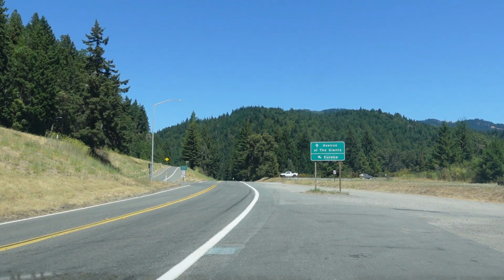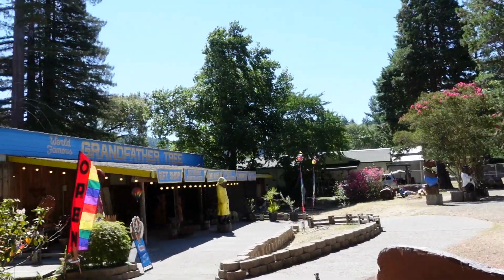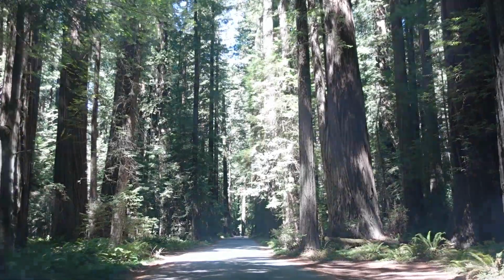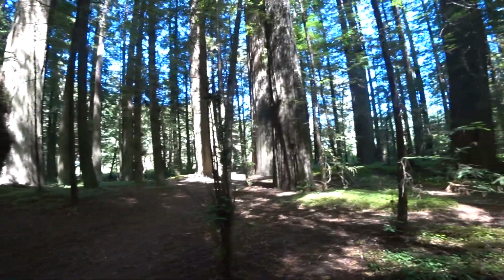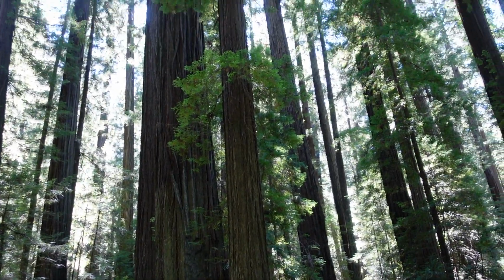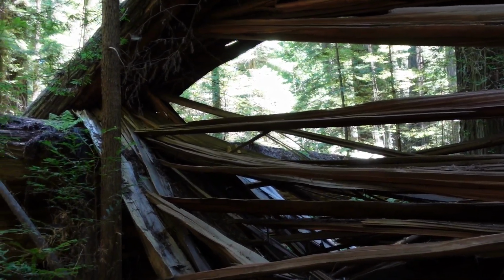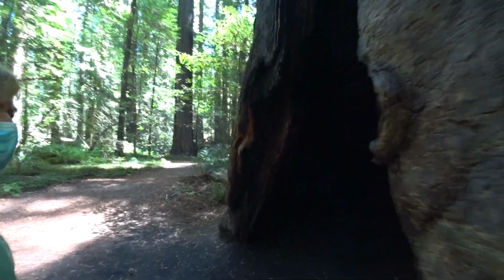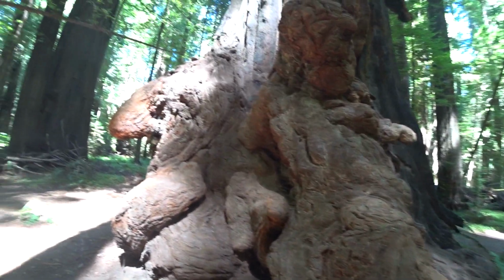Will the GIANTS survive?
Wildfires in California destroyed a lot of buildings, forests, caused evacuations of thousands of people and resulted in disruptions of lives of countless people on top of Covid pandemic damage. I have travelled just after the fires started to the North of the state and one of my goals was to visit Humboldt Redwoods State Park. Even before I reached the Park my plans were impacted by wildfires. After I returned from the trip I learned that fires ripped through several parks in California.
The current fires, which include the second- and third-largest in the state’s history, have collectively burned more than one million acres. Can Redwoods Survive the Devastating Wildfires?
Members of one of the world’s largest and oldest tree species have likely been damaged. But they are incredibly resilient.
Burned redwoods at Big Basin in Santa Cruz Mountains, other parks will recover soon, experts say. Humboldt appears to be spared so far.